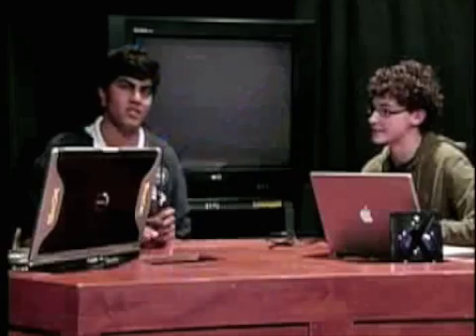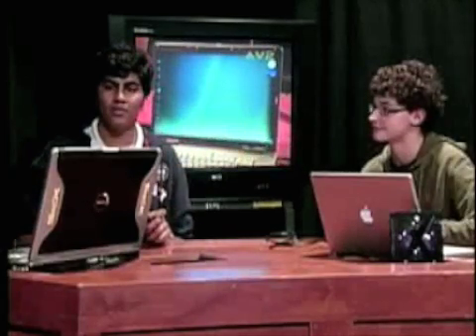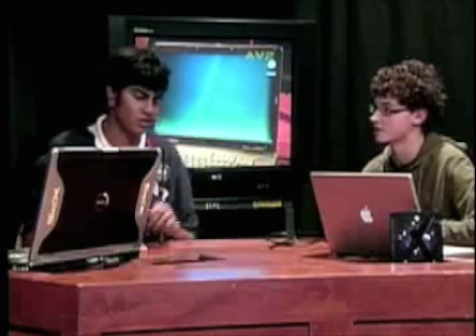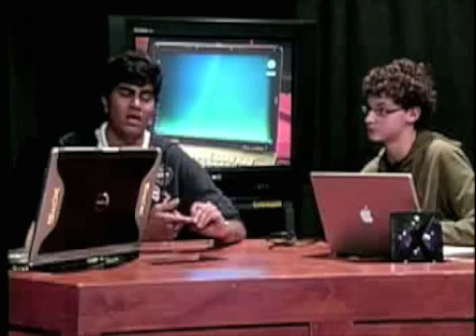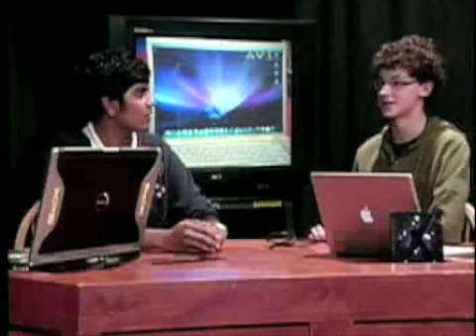GEOWG TV: Vista vs. Leopard Part 3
(Episode 1) The final part in this comparison between Windows Vista and Leopard OSX. Make sure to check out for more tech news, gadget reviews, and videos.